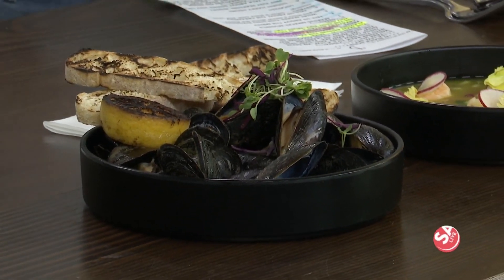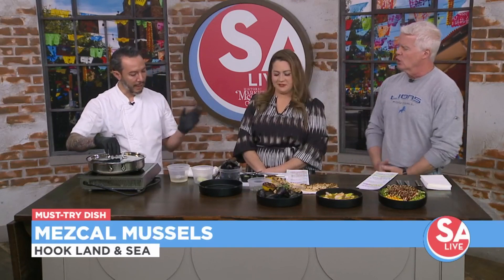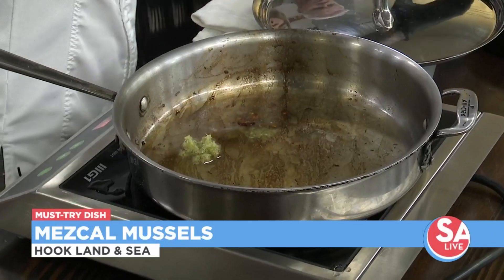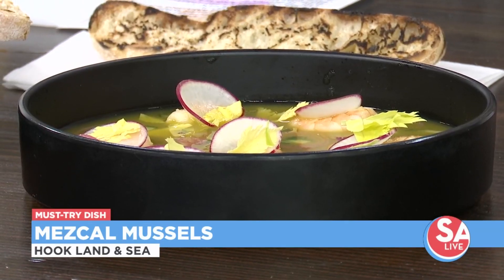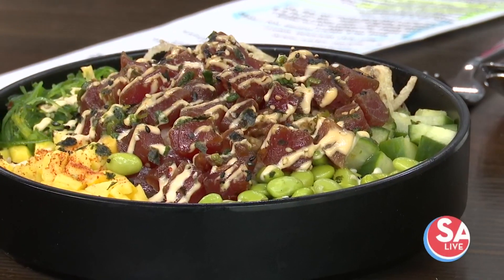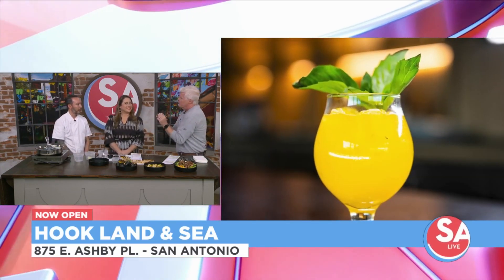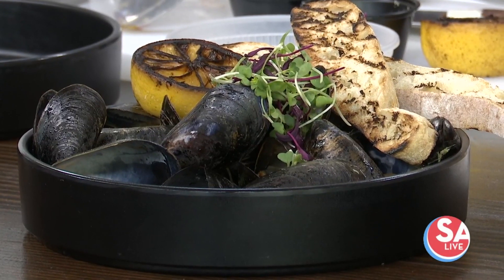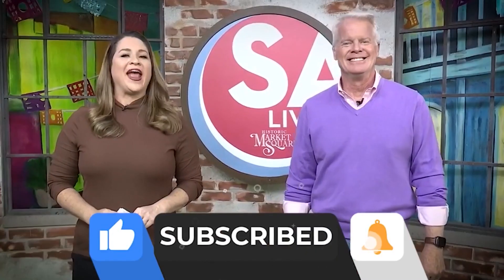Prepare to get "hooked" on this spot | SA Live | KSAT 12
Hook Land & Sea just opened and we're enjoying their fusion twist on seafood.